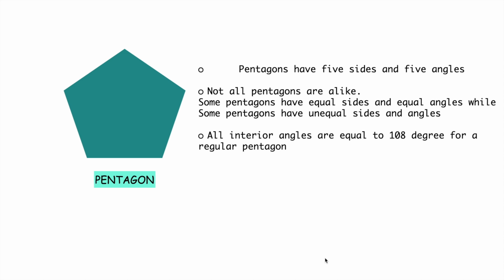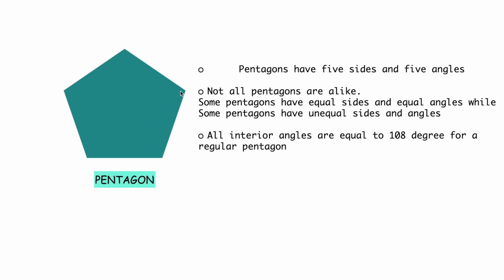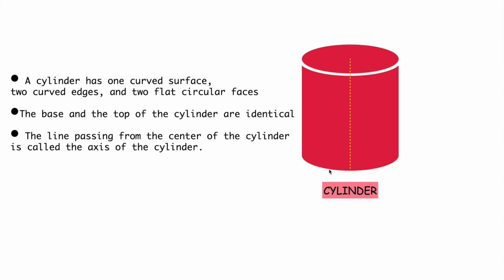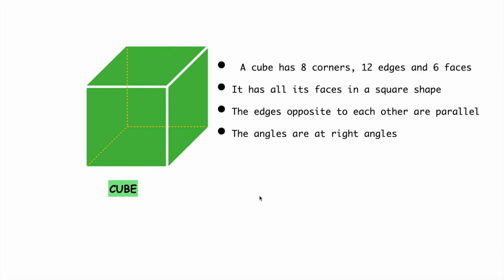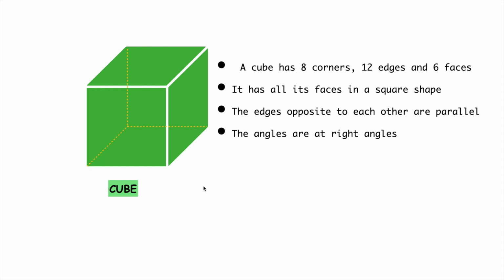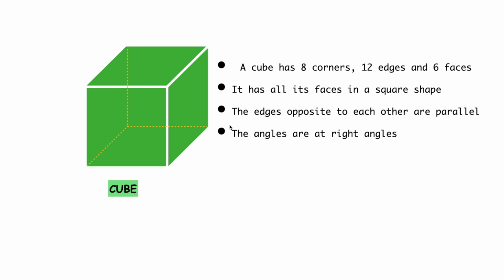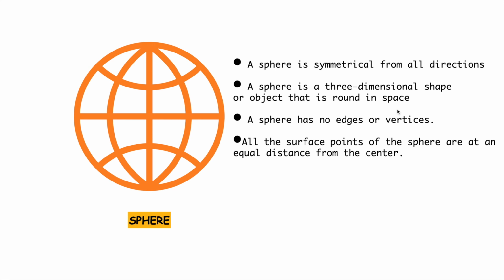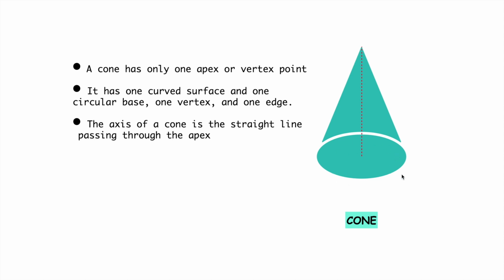Properties of shapes - Part 2 | Maths - Pre primary kids - Minds up learn - Learning basics